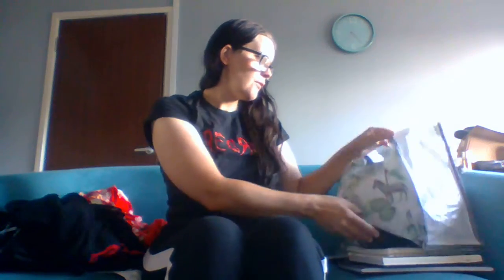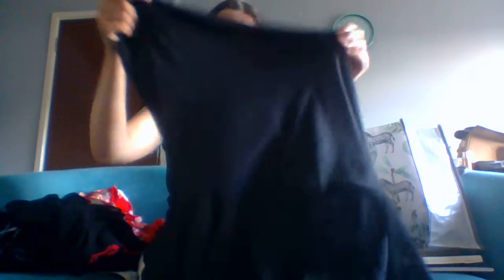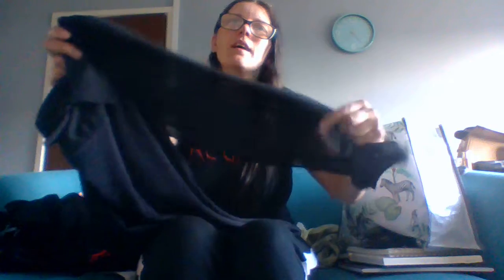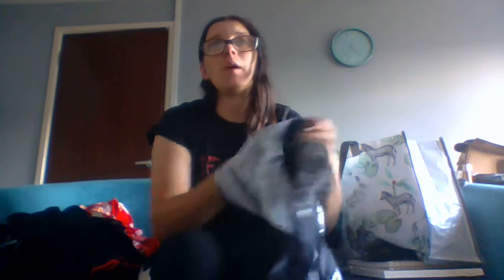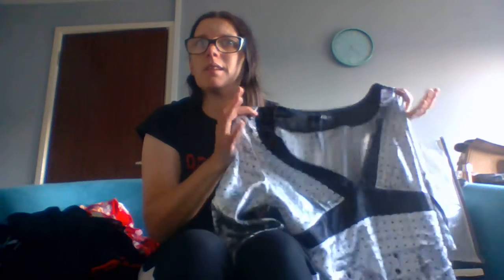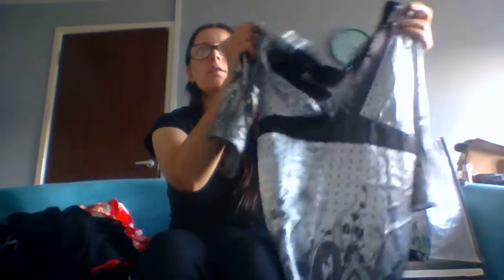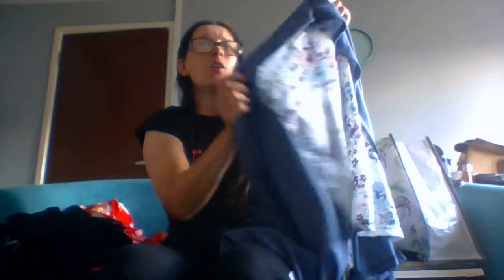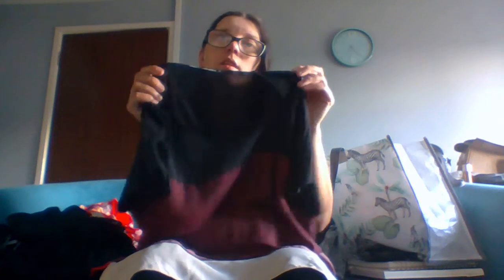CHARITY SHOP £1 SALE RAIL HAUL | TOP NAME BRANDED CLOTHES FOR £1 | SHOP WITH ME